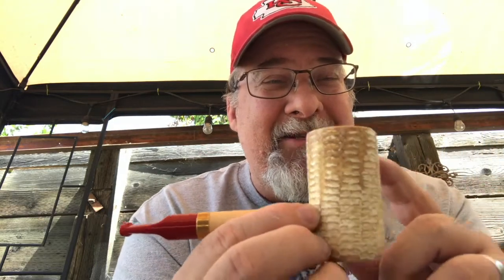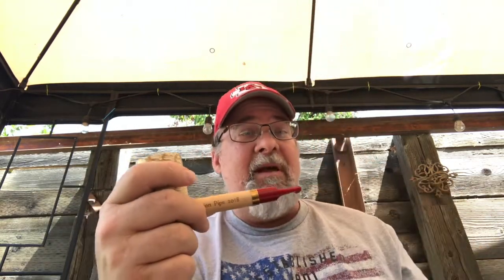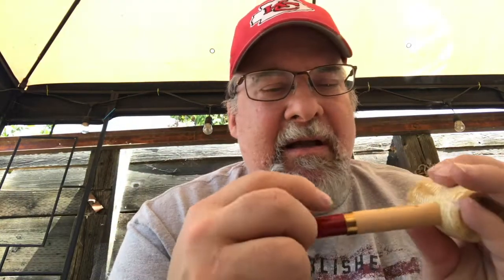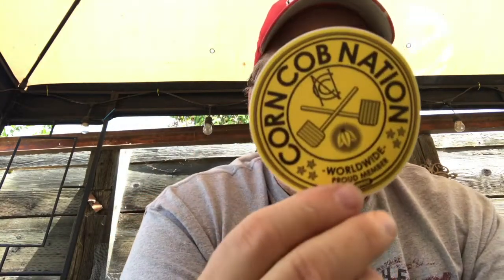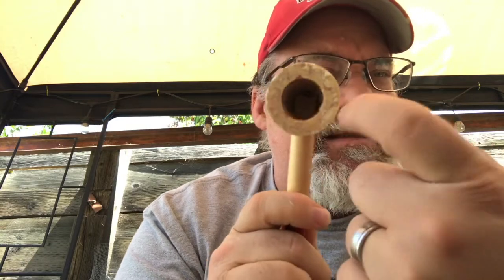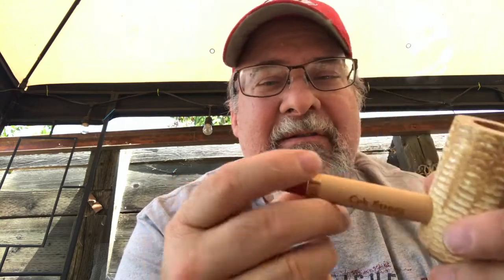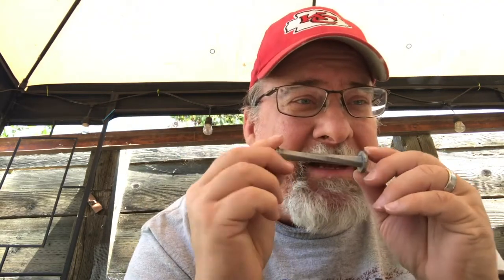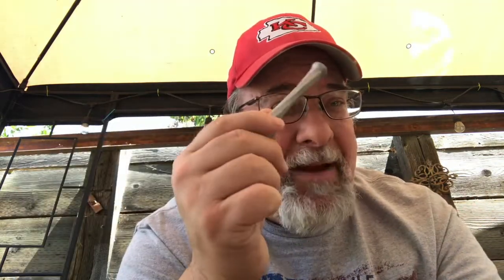Ep. 27 - Giveaway and Box Opening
I do an unboxing of the 2018 COTY (Cob of the Year) and talk about it a little bit. I also announce a small giveaway (guess you gotta watch to see the details!)